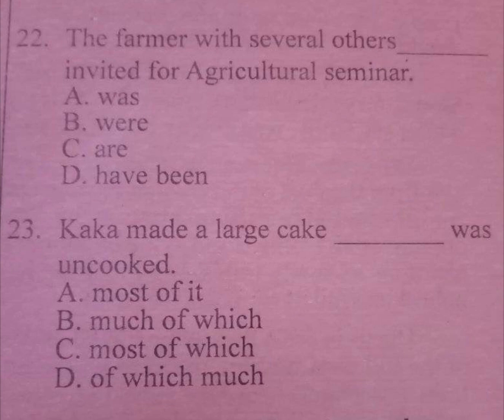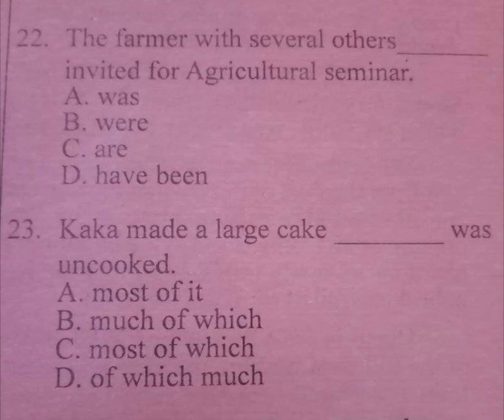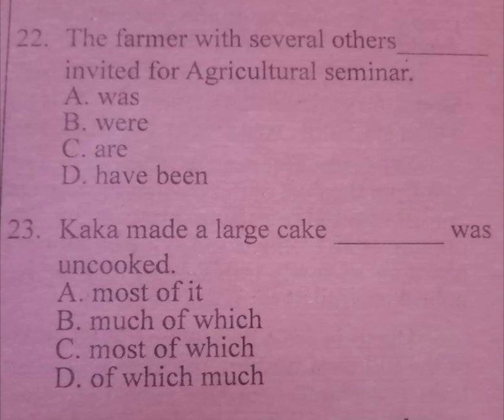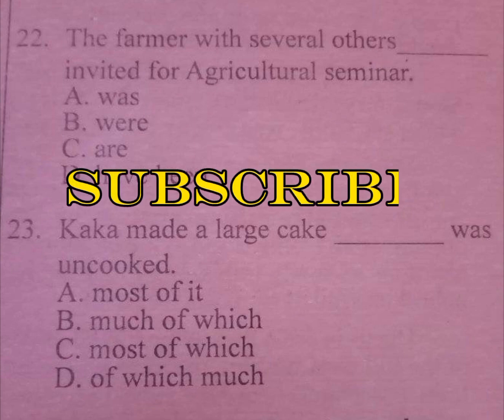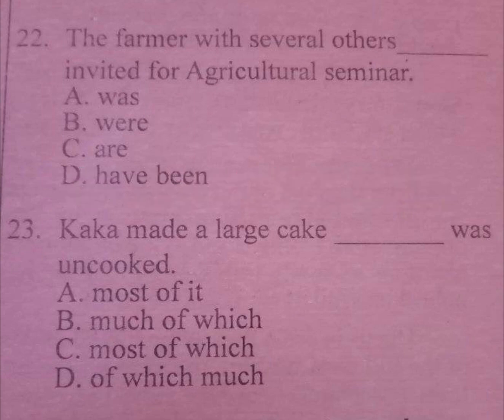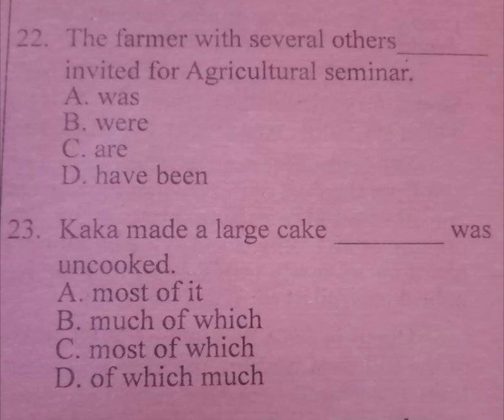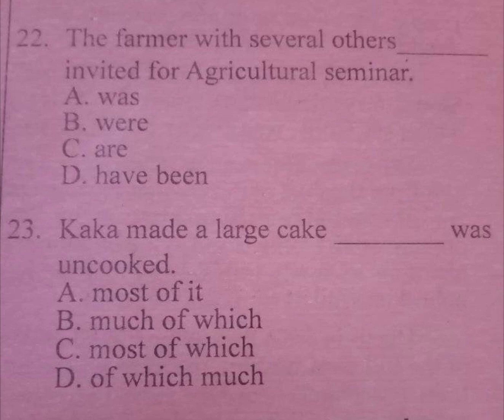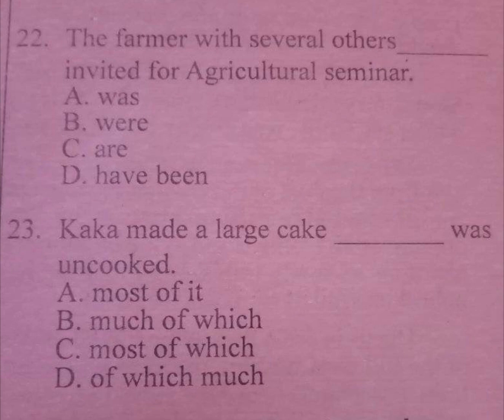KCPE 2023 ENGLISH GRAMMAR AS PREDICTED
Every Teacher of English preparing candidates for 2023 KCPE should listen to this and quickly bring it to the attention of candidates. Please note that these are purposely meant to sharpen candidates as they continue with revisions.